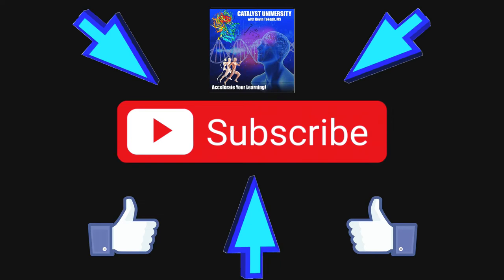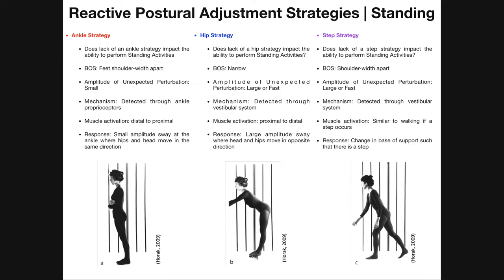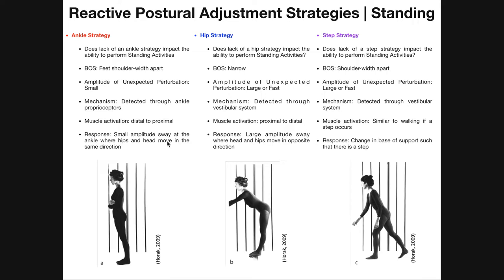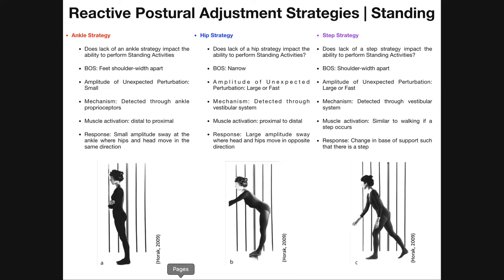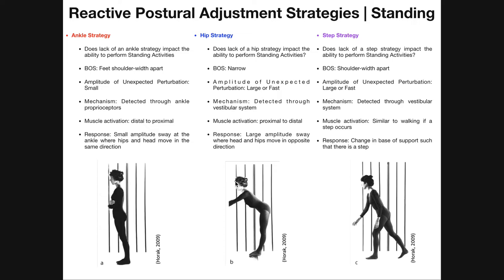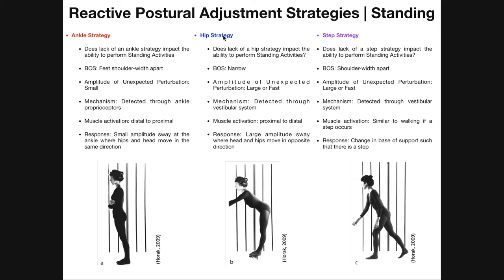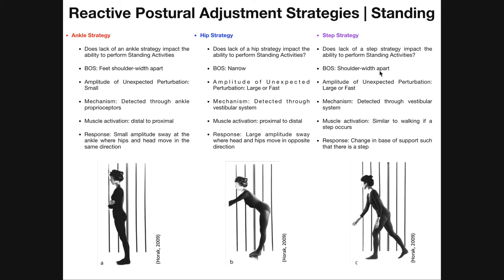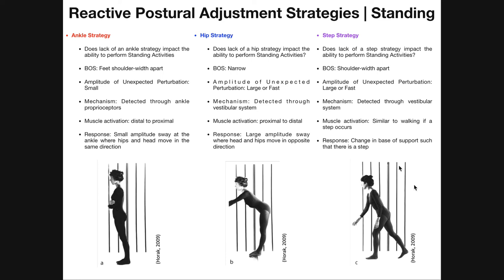Reactive Postural Adjustments | Strategies For Maintaining Balance